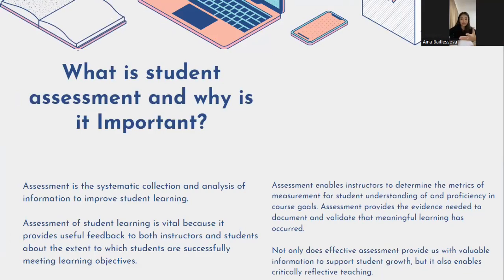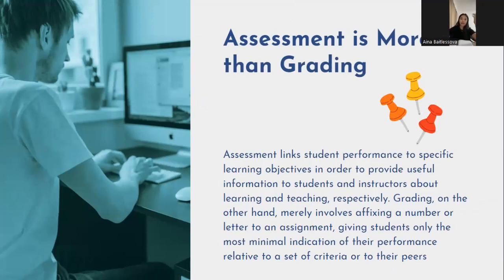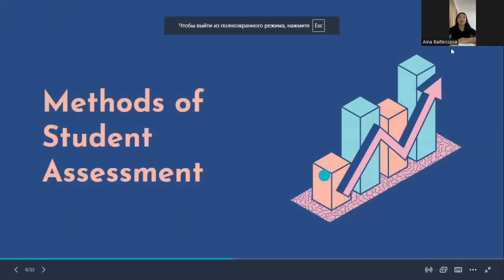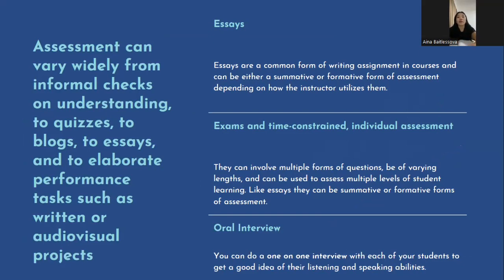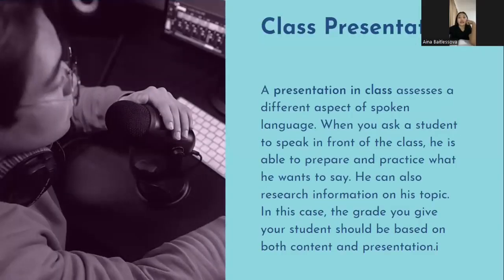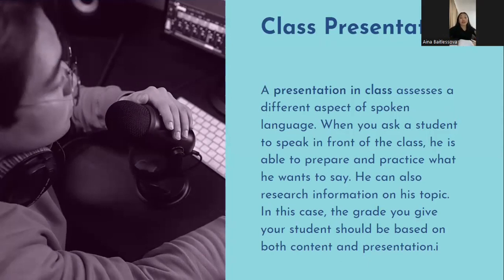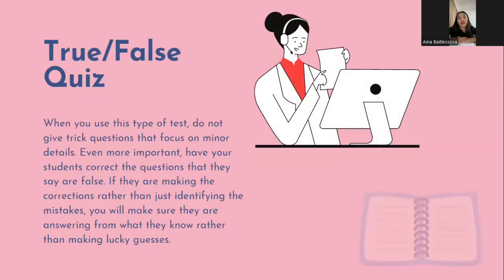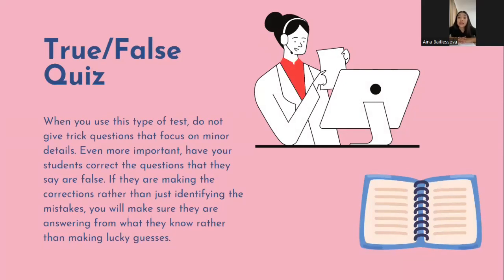How to Assess your Students